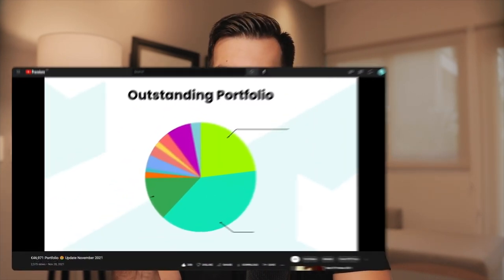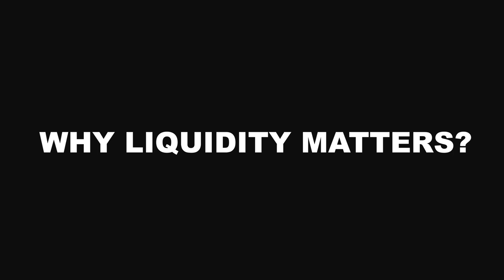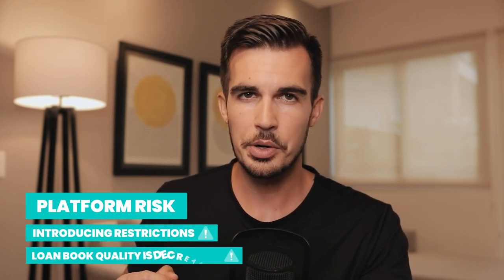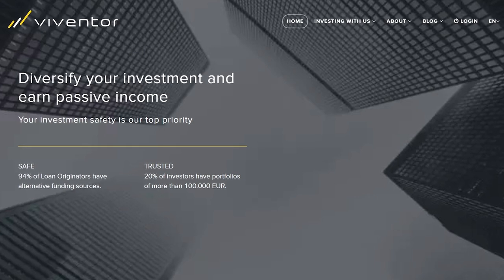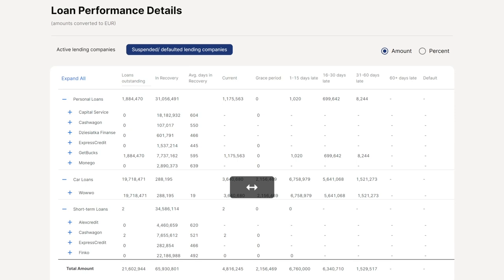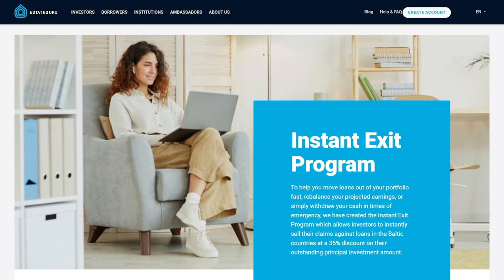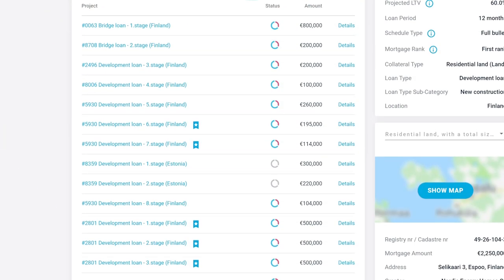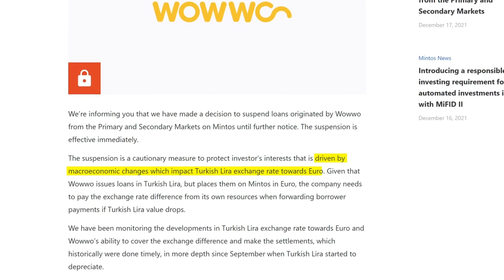Why Liquidity Matters | How Fast Can You Exit Your P2P Lending Portfolio?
📘 Finding the terminology too confusing?
📧 Join our newsletter to get time-sensitive news right to your inbox

Liability Waiver:

P2P Empire, Jakub Krejci, and all other associated persons including but not limited to independent contractors, employees, and affiliates, research and review all content for this site to the best of their abilities but make no guarantees, representations, or warranties as to the complete accuracy and inclusion of all relevant information for each video, including but not limited to all video streams, suggested and provided links and resources.

All information on this channel is for educational and informational purposes. It is not intended as a substitute for professional advice. Should you decide to act upon any information on this channel, you do so at your own risk.

While the information on this channel has been verified to the best of our abilities, we cannot guarantee that there are no mistakes or errors. It is your responsibility to verify any offers presented on this channel with third parties, which they are associated with.

About P2P lending:

P2P Lending is considered a high-risk investment form, that can lead to a total loss of investors’ money. If you decide to participate in P2P lending you do this at your own risk. Each P2P platform, as well as its stakeholders, is subject to risk. Read the terms and conditions as well as the user agreement of individual P2P platforms and conduct your own due diligence to fully understand the protection and risk connected to P2P lending.